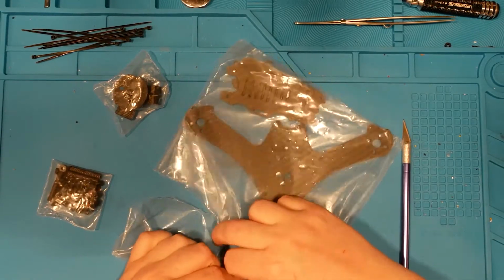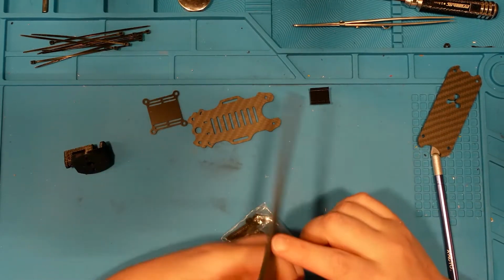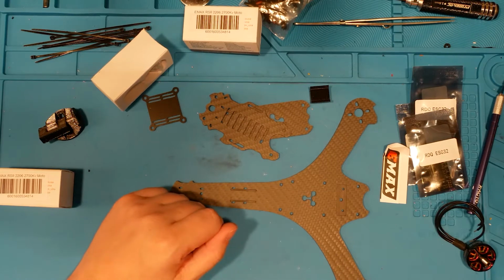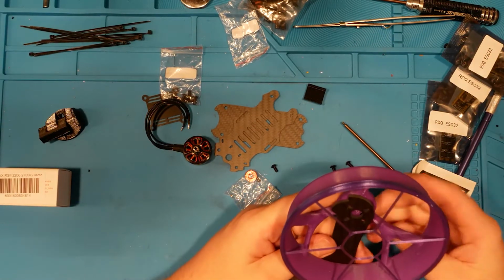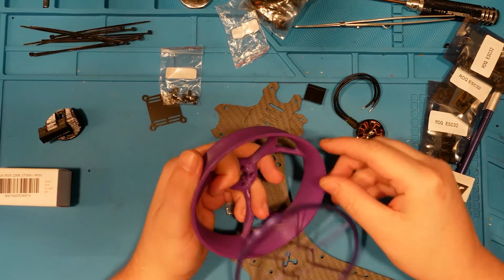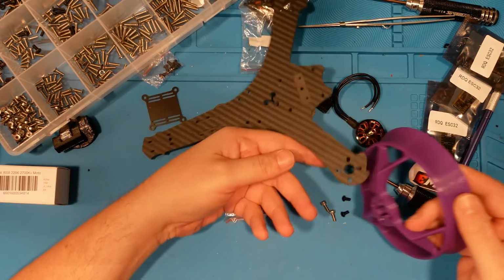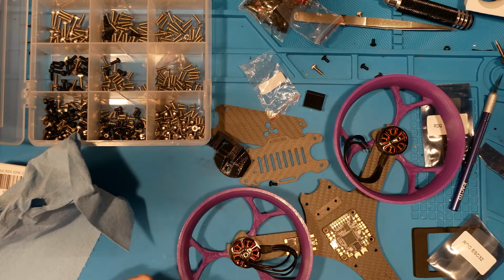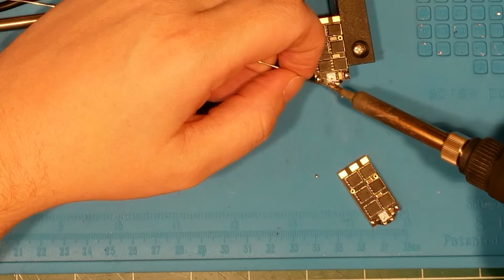Tricopter Build Part 1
We build a ducted tricopter using a "Baby Tricopter" frame similar to those found on RCExplorer.se (now closed).